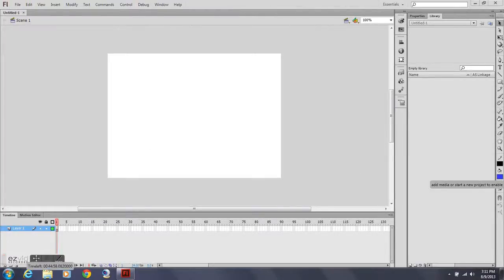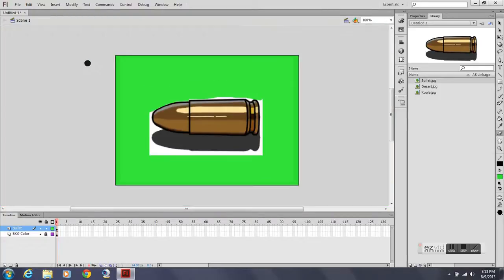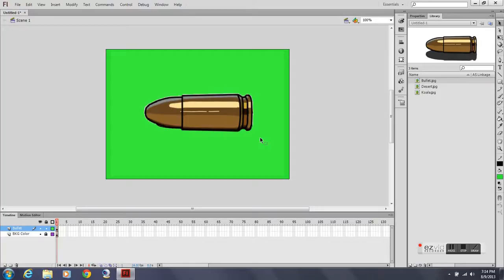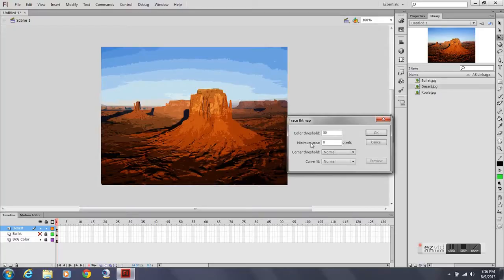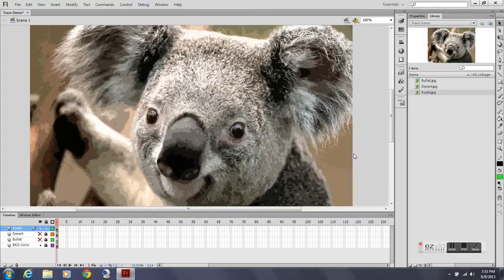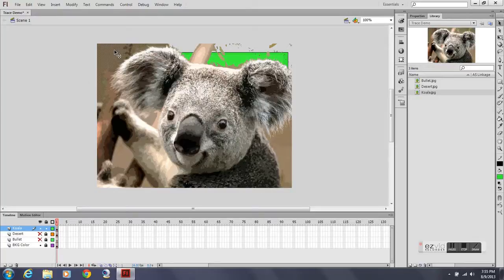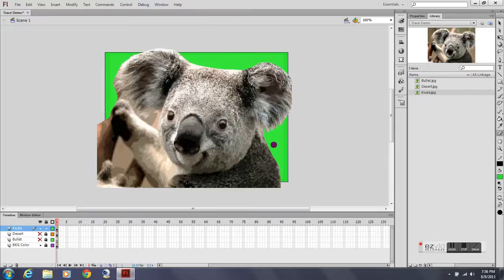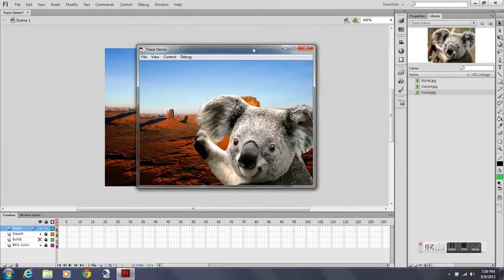2D Animation - Break & Trace Bitmaps - Adobe Flash CS6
This exercise demonstrates how to use the Break Apart feature to enable editing of bitmaps as well as Tracing Bitmaps which converts the image into a vector based image.